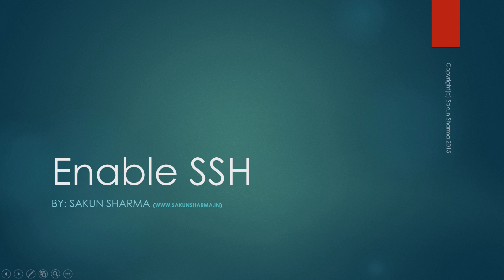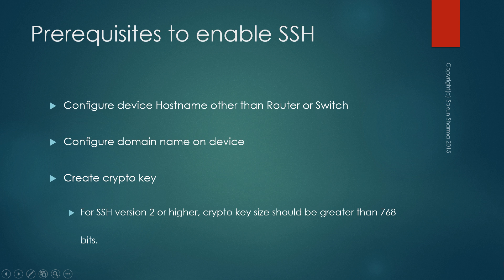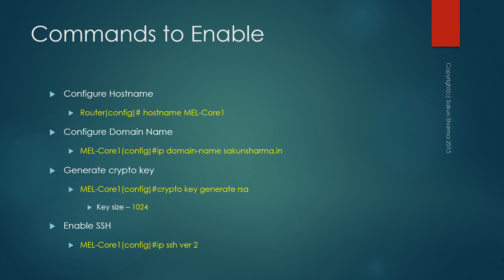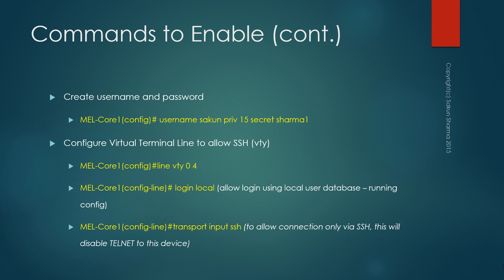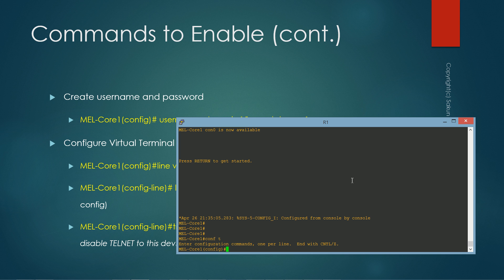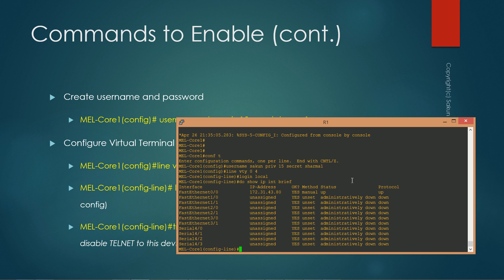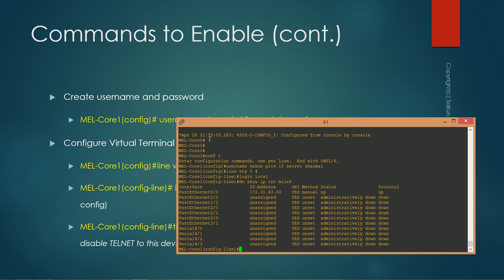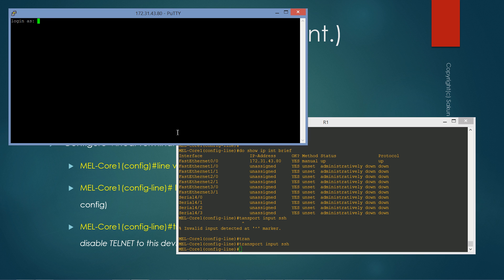Enable SSH on Cisco IOS Devices (Router, Switch, AP, etc)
A short tutorial on how to enable SSH on device running Cisco IOS like Router, Switches, Access Points, etc.